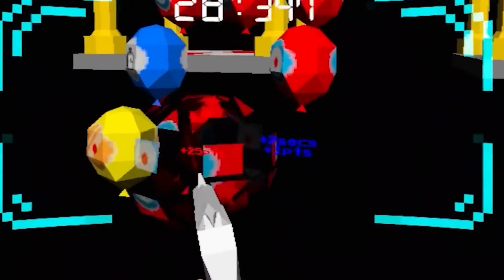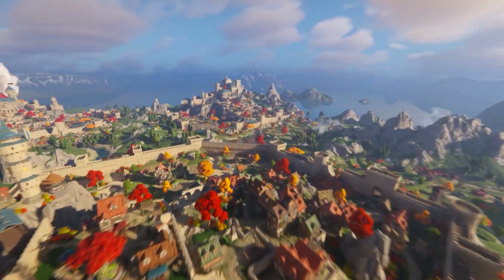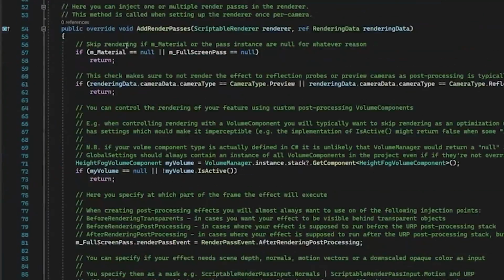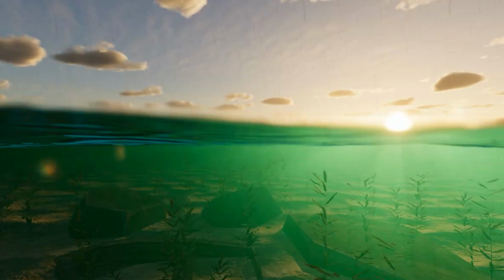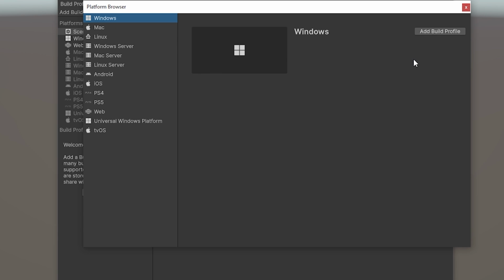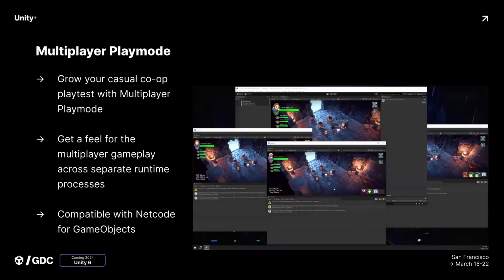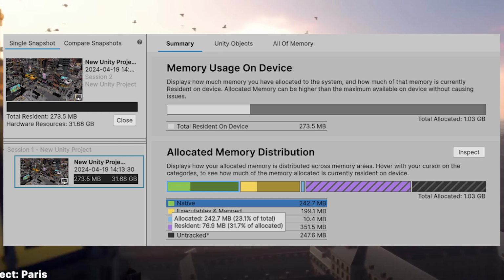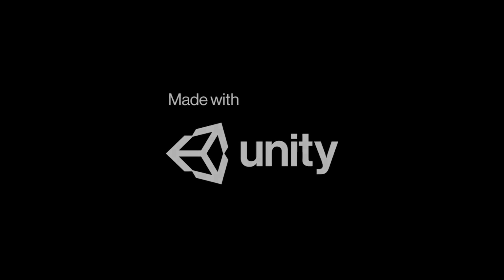Unity 6 ain't no BETA! (Beta to Preview Rundown)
Unity 6 Preview (formerly known as 2023.3 Tech Stream) is the last release of our development cycle for Unity 6, which is launching late this year. I'll take you through everything in the new blog post and you can see what you think!